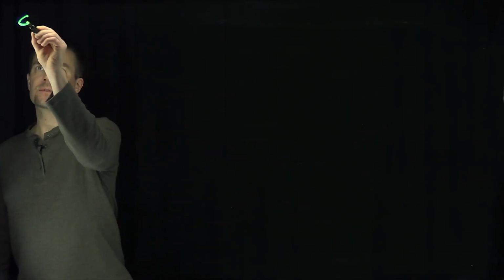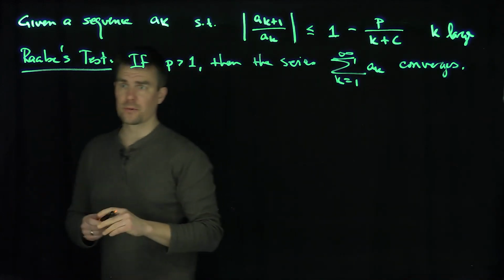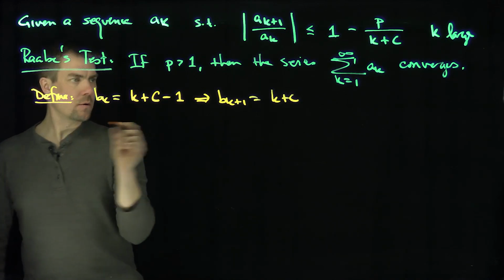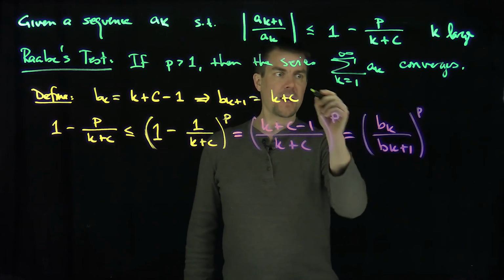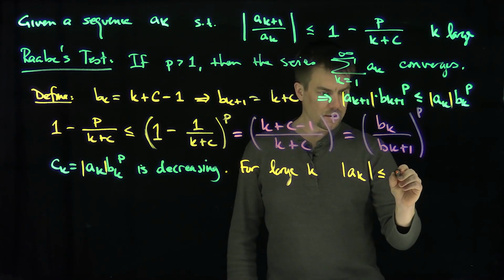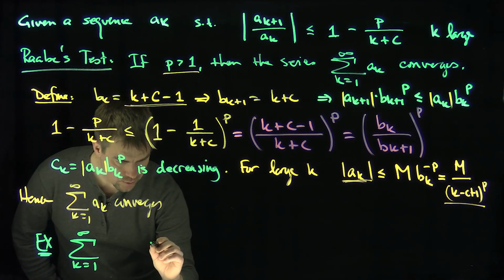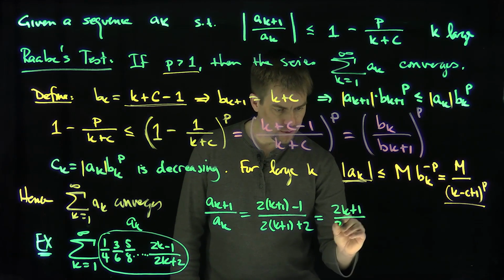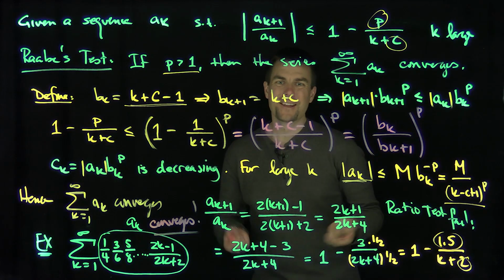Raabe's Test for Convergence of Series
We prove Raabe's Test for the convergence of infinite series. This is a more general result than the Ratio Test and works in some cases when the Ratio test is inconclusive. This is one of a general type of ratio-comparison tests. We give an example of where Raabe's Test proves convergence while the Ratio Test is inconclusive.